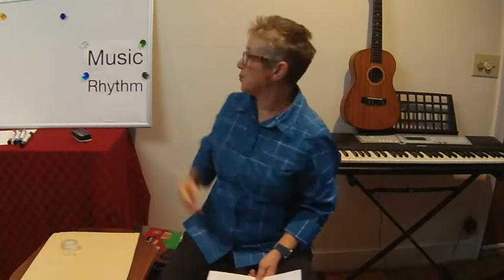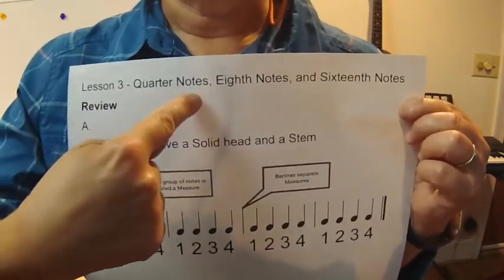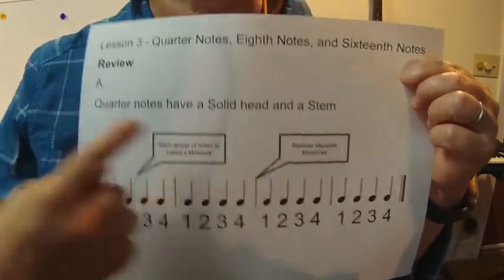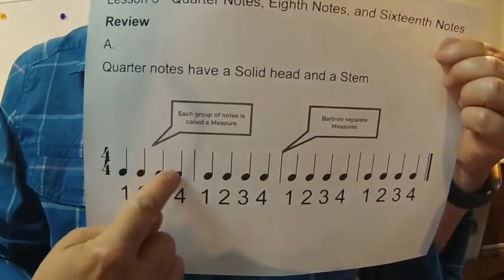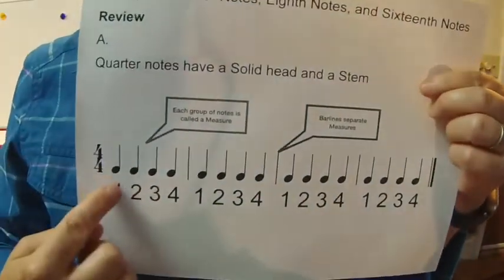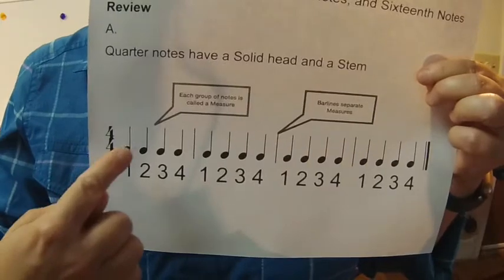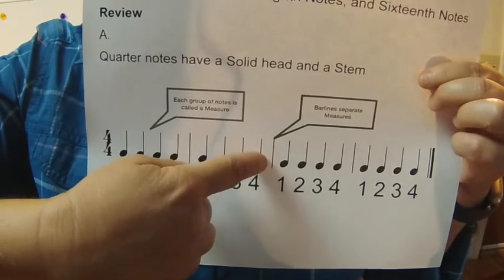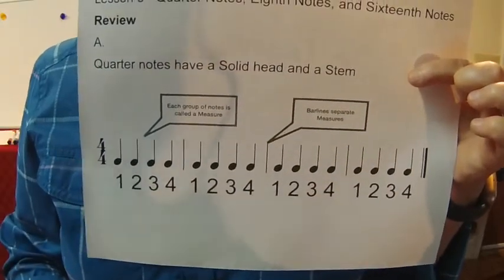Lesson 3 Review Quarter Notes